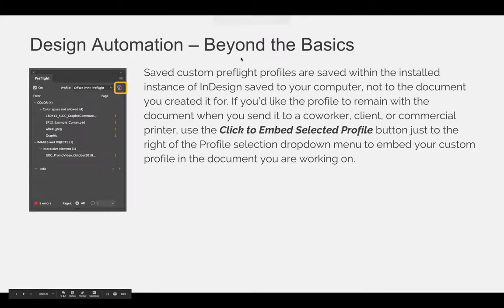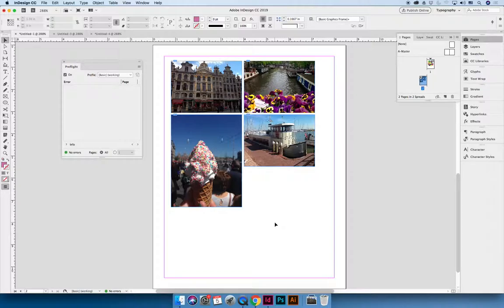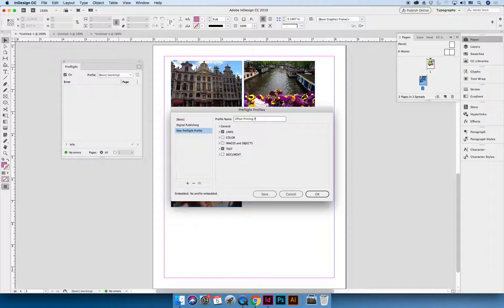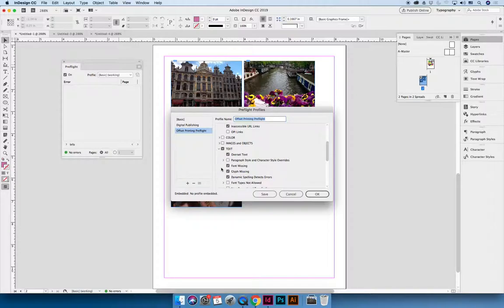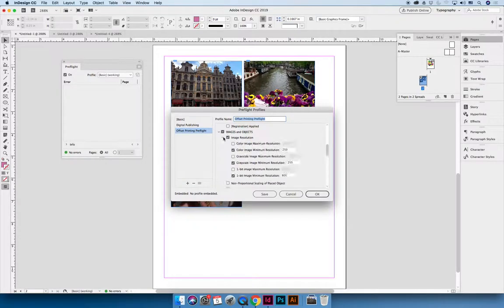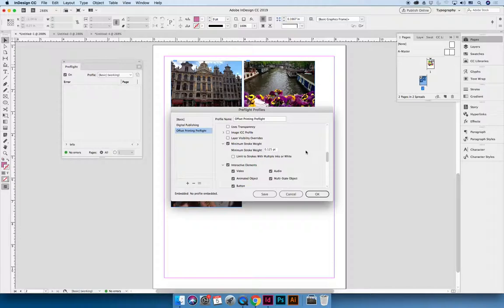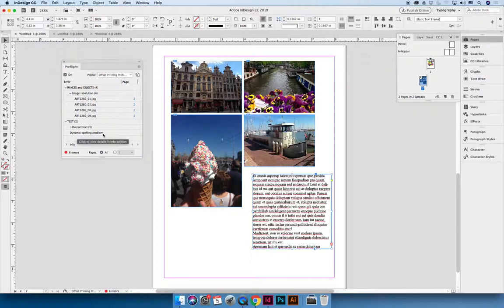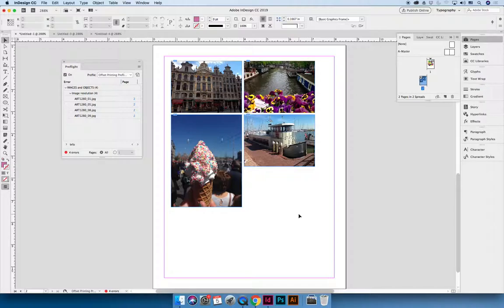Automation of Design (VIDEO 09)